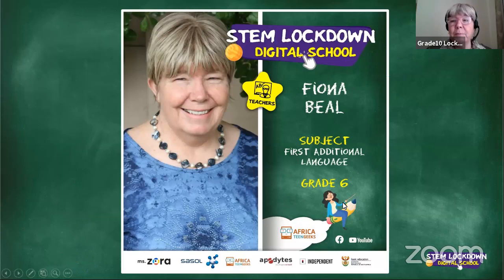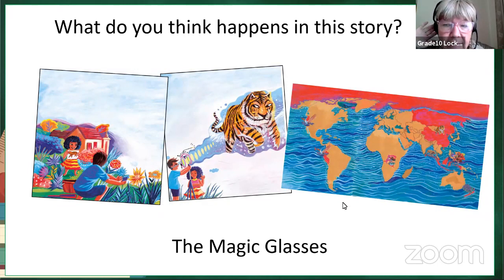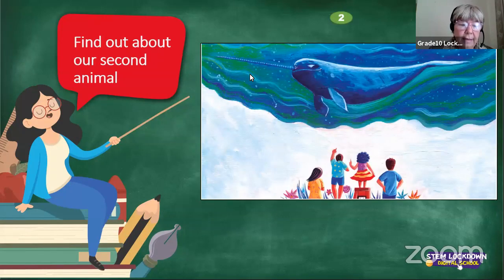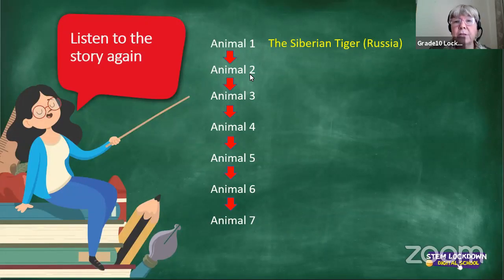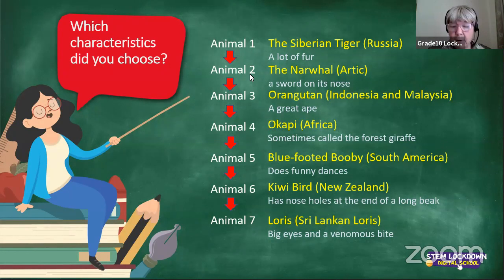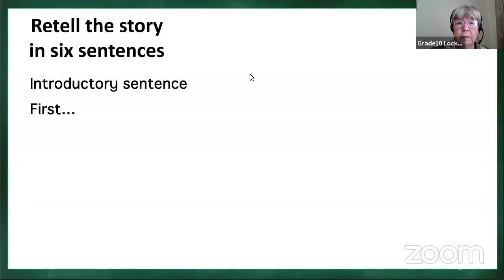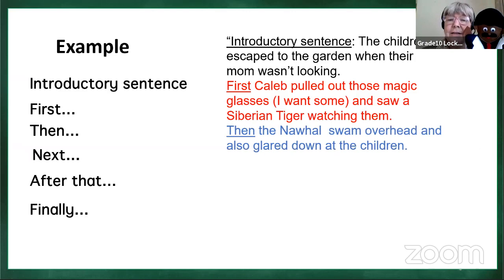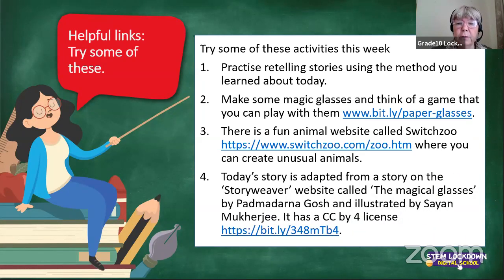Grade 06 English - 06 Apr